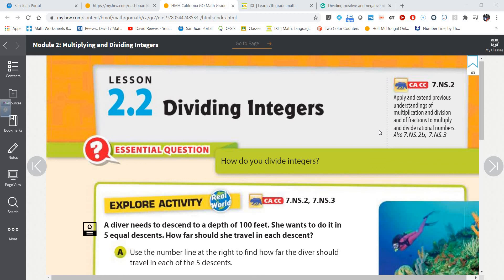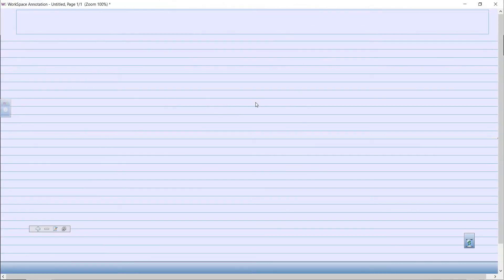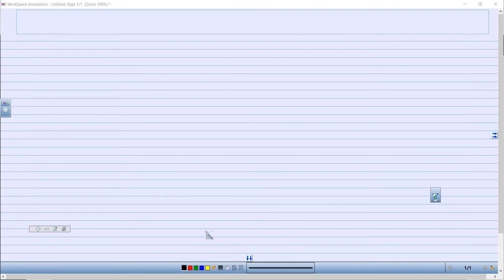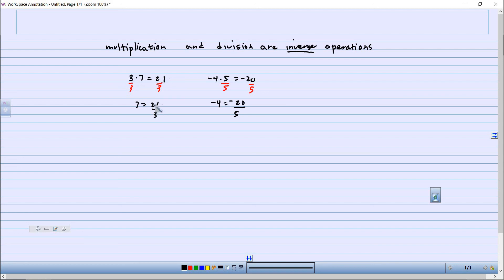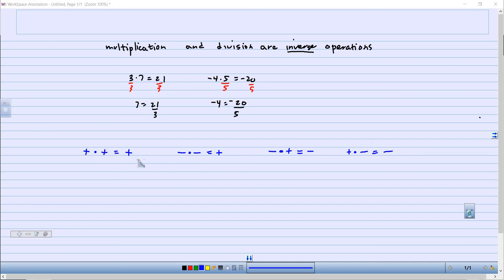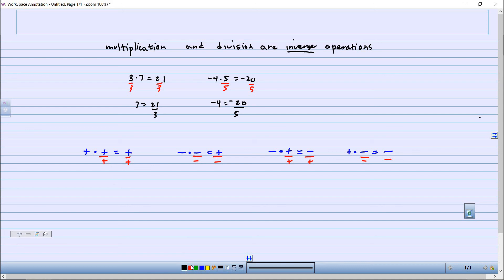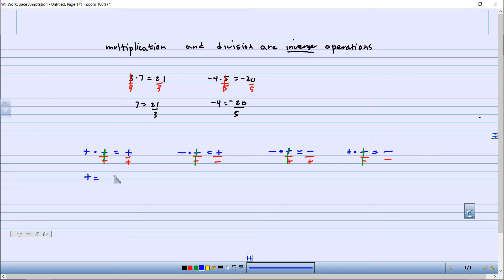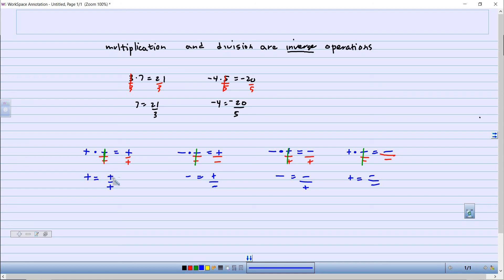Division of Integers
Mr. Reeves derives the integer division rules from the integer multiplication rules.